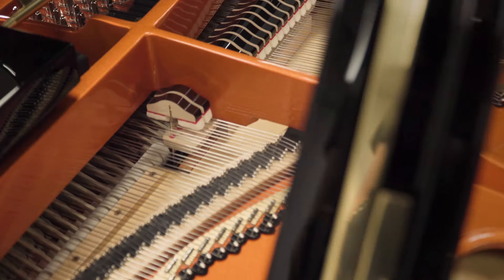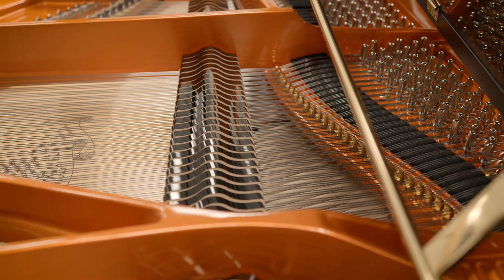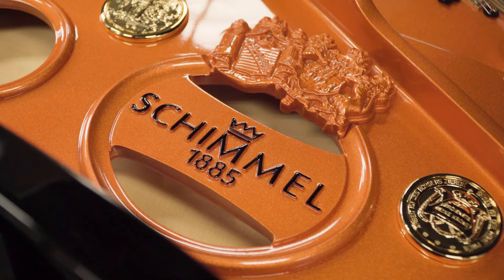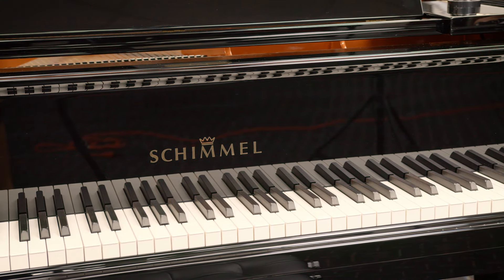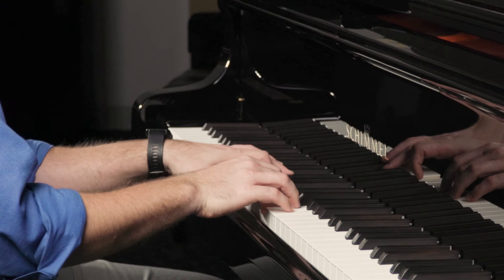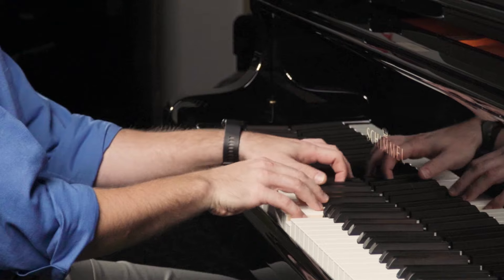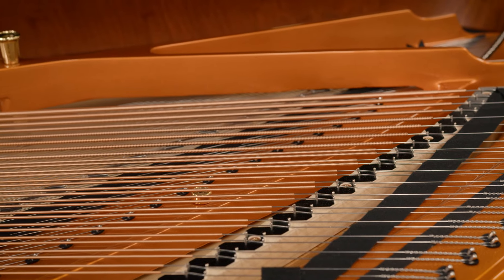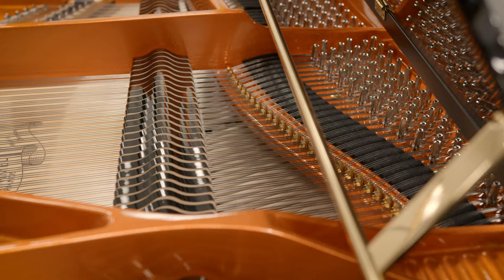Introduction to Schimmel Pianos | Ellis Piano & Organ